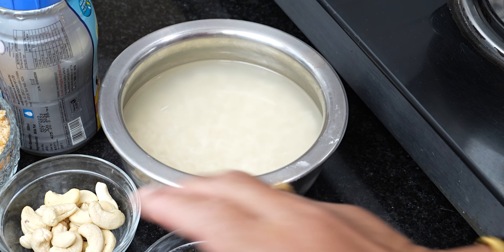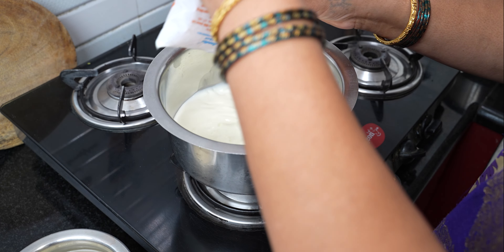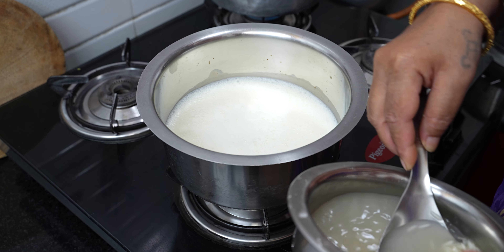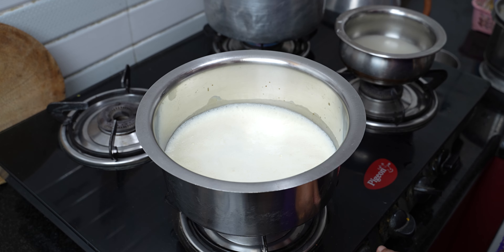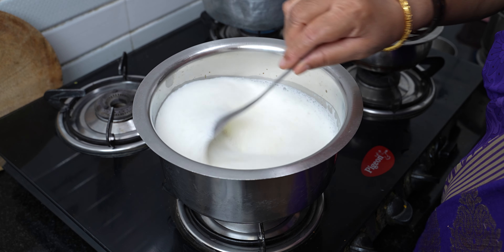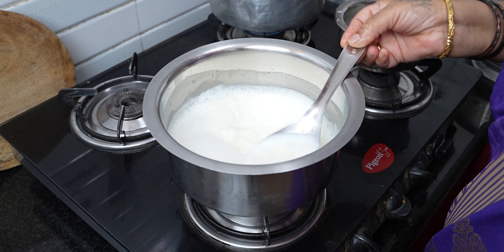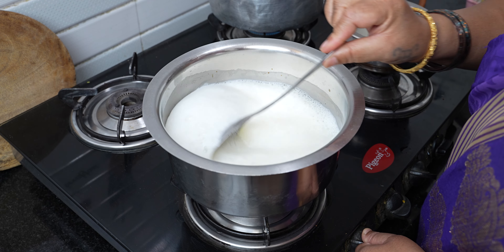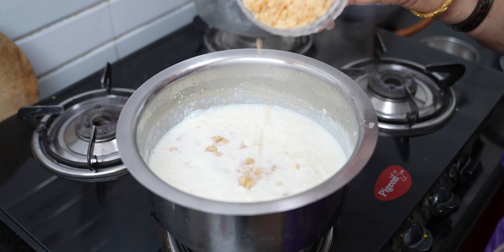ಸಂಕ್ರಾಂತಿಗೆ ಮಾಡಿ ಅಕ್ಕಿ ಪಾಯಸ Sankranthi special akki payasa